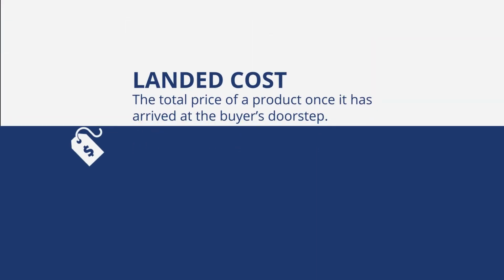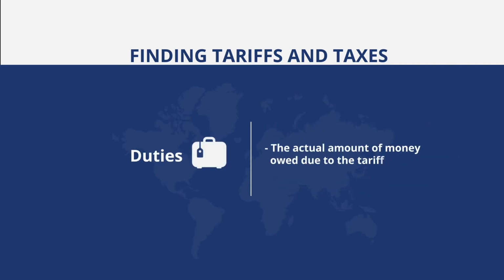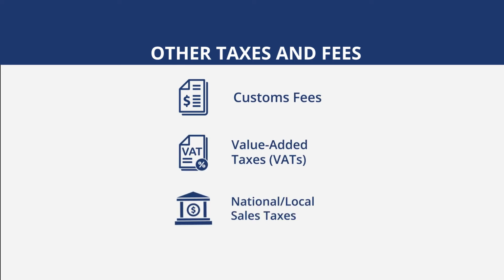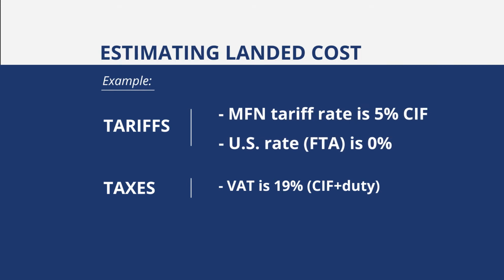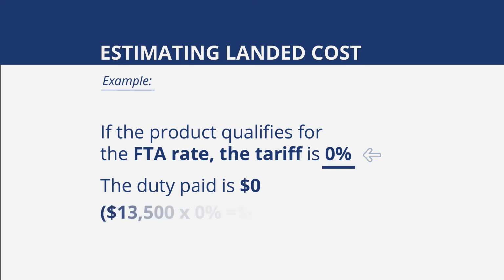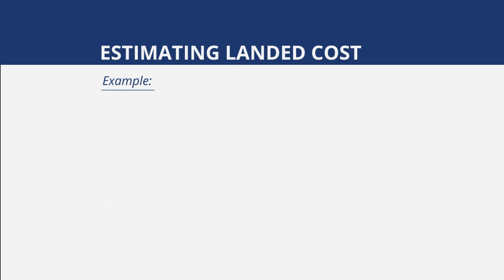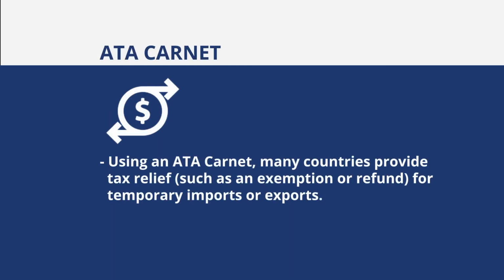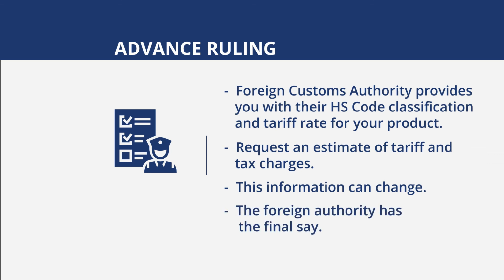Determine Total Export Price with Foreign Tariffs and Taxes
When developing your pricing strategy for an international buyer, you must understand foreign tariffs and how to determine the total export price. The most important factor is to establish the “landed” cost of the transaction. This video will help you determine the landed costs using both tariffs and taxes.